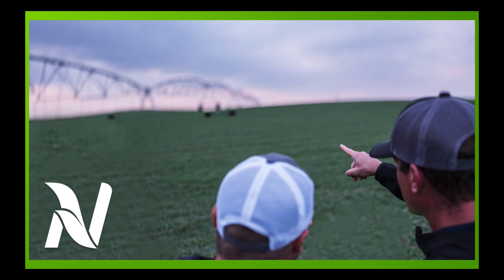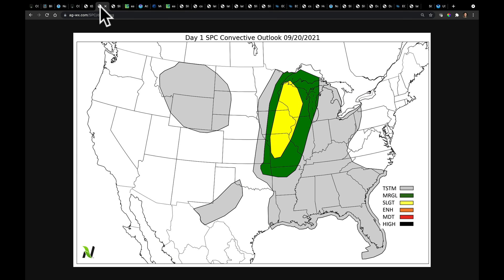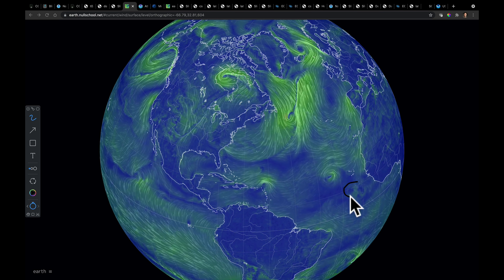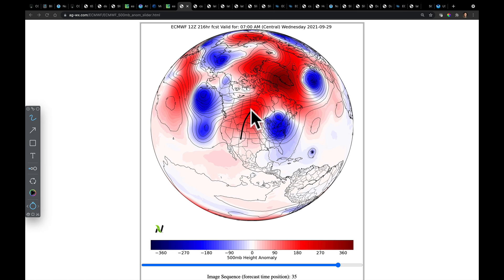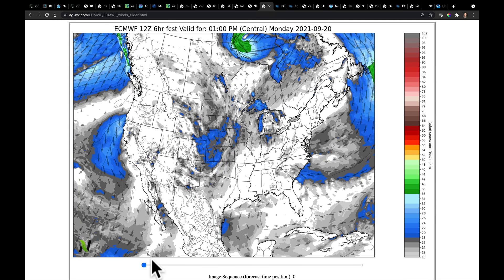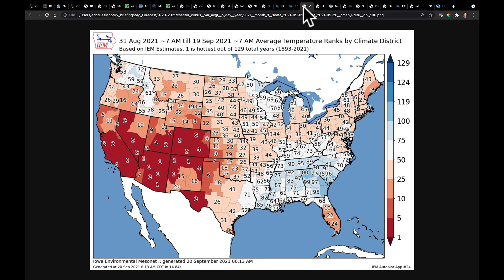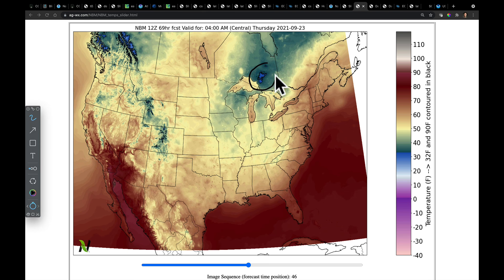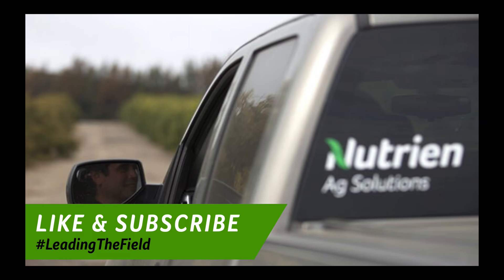Ag Weather Forecast with Eric Snodgrass (in-depth) | Nutrien Ag Solutions | Sept 20, 2021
Video Highlights:
Undular Bore in Plains
Midwest Storms
Flooding Southeast + Tennessee and Ohio Valleys
Tropical Update - Peter and Rose
Jet Stream Pattern Analysis
Multi-Model 7-Day Outlook
Week #1: Frost Potential + Highly Variable Temperatures
Week #2: Warmer and Drier
Oct 2021 ECMWF Outlook
Update on La Nina and Fall Weather Patterns